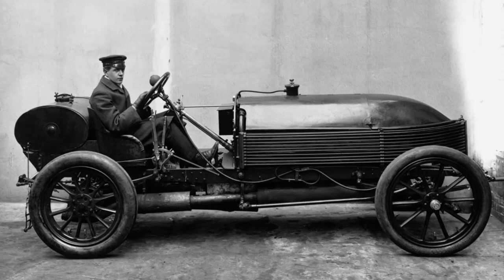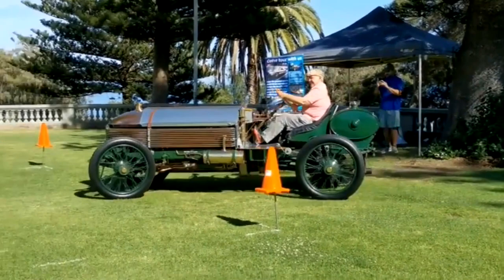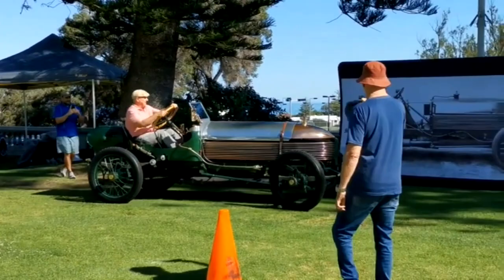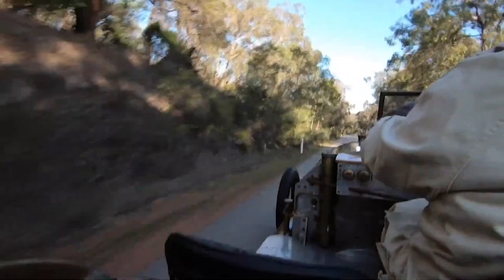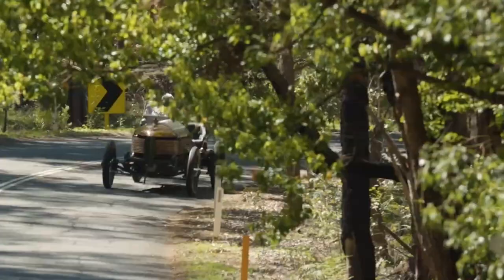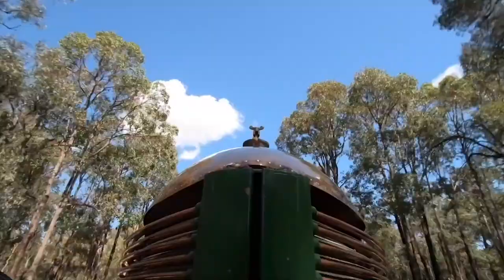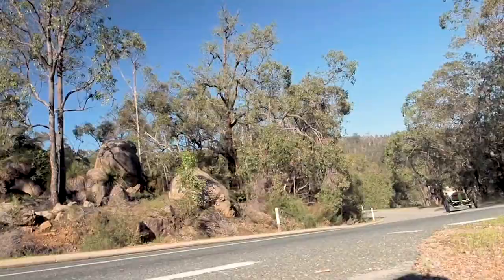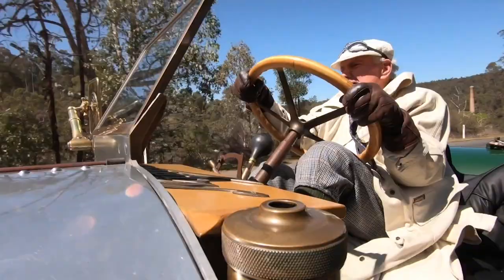The Napier 90hp | First Car to Go 100 MPH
Welcome to our latest video, where we explore the incredible story of the Napier 90hp, the first car in history to reach 100 mph.

Back in 1902, the concept of traveling at such high speeds was unimaginable. But that didn't stop the pioneering engineers at Napier from pushing the boundaries of what was possible. They set out to build a car that could go faster than anyone had ever gone before.

After months of design and development, the Napier 90hp was born. With its powerful engine and aerodynamic design, it was the perfect machine for breaking speed records. And on the morning of January 16th, 1905, it did just that. In a historic run at Saltburn Sands in England, the Napier 90hp became the first car in history to reach 100 mph.

In this video, we take a closer look at the Napier 90hp and the incredible team of engineers and drivers who made this historic achievement possible. We explore the car's design and engineering, and the challenges they faced in pushing it to its limits.

Join us on a journey back in time as we uncover the incredible story of the Napier 90hp, and the impact it had on the future of automotive engineering.